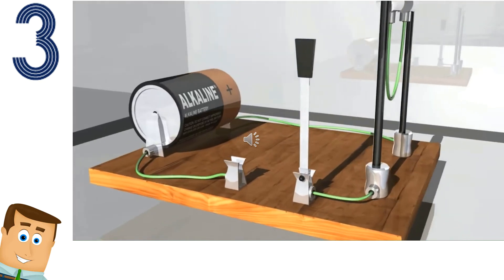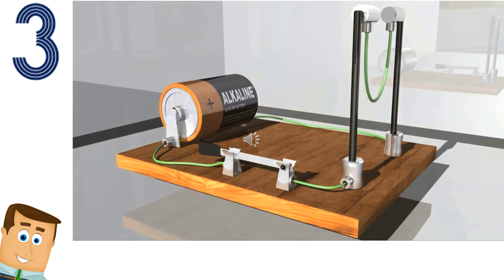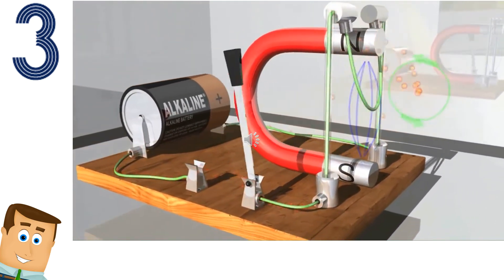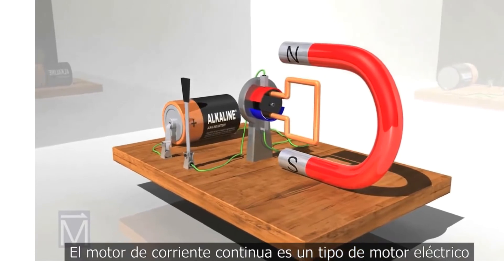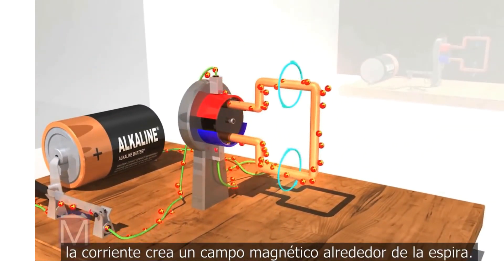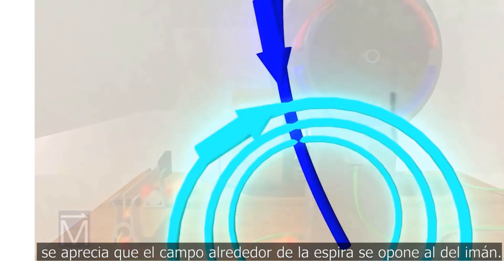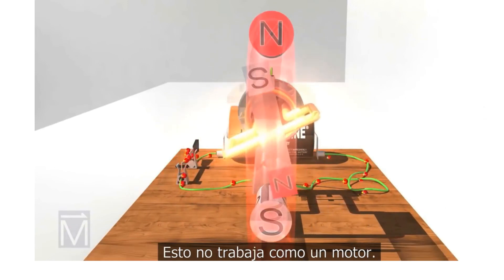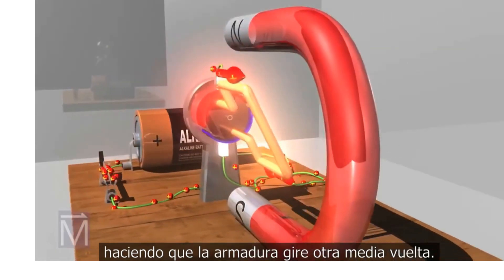Principio de Funcionamiento del motor de corriente directa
Creado para el curso de sistema de arranque